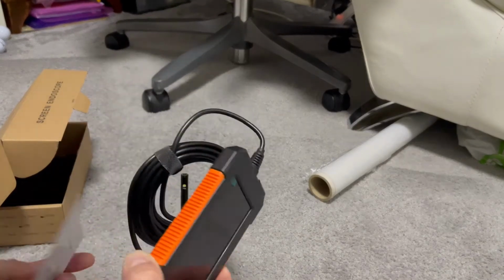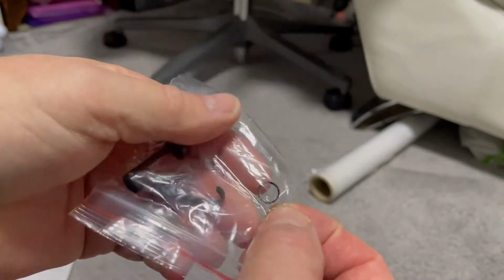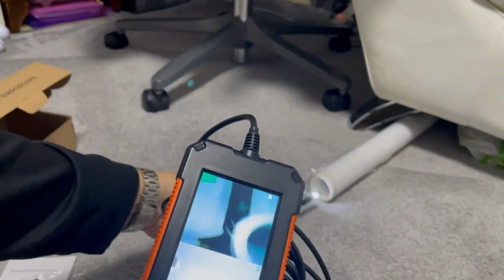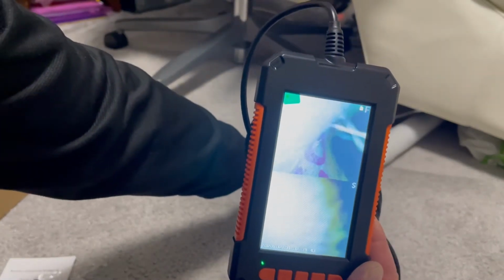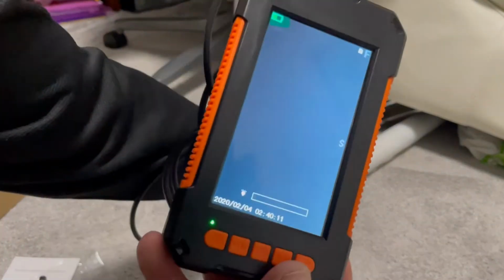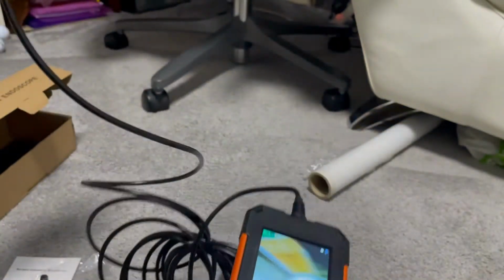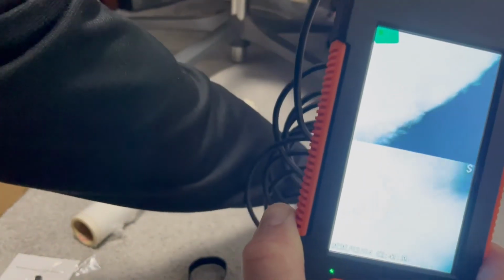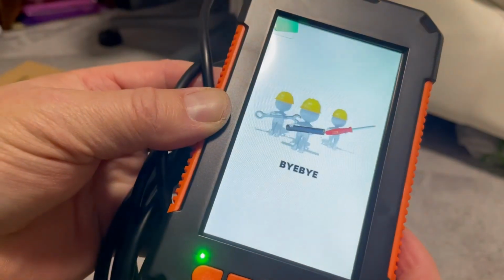Ddendocam endoscope ( please subscribe)